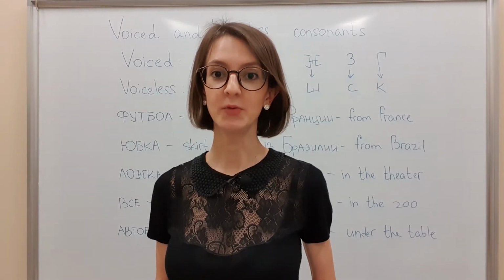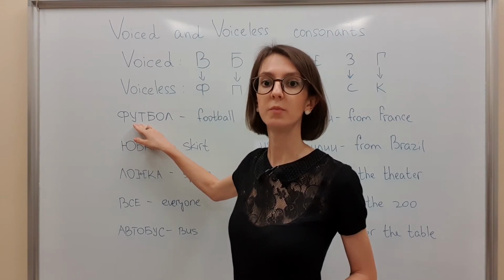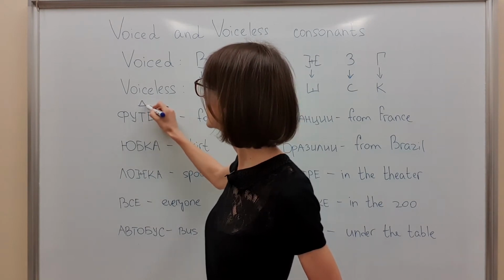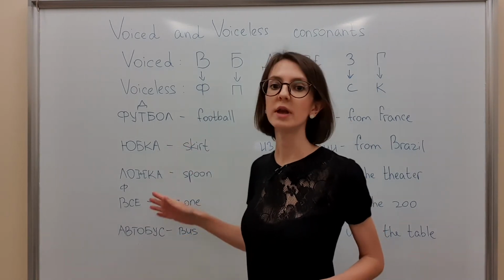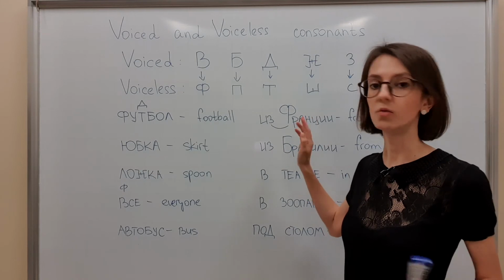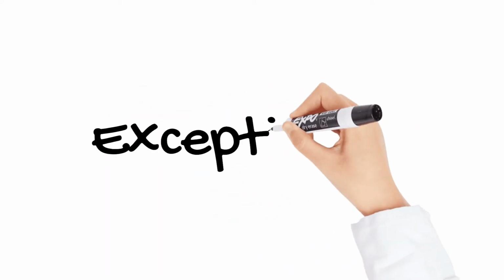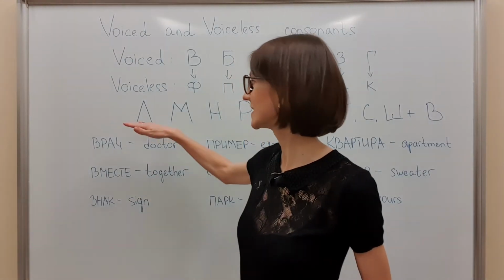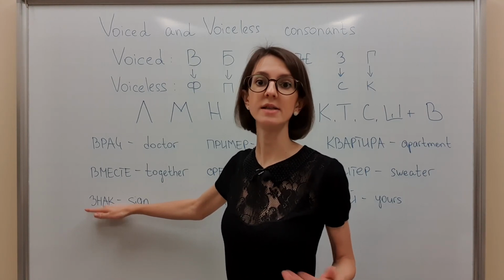Russian pronunciation Tips: Voiced and voiceless consonants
Why some consonants are pronounced differently? Лев или леф? Муж или муш? Knowing the rules will help you to improve your Russian pronunciation and sound like a native